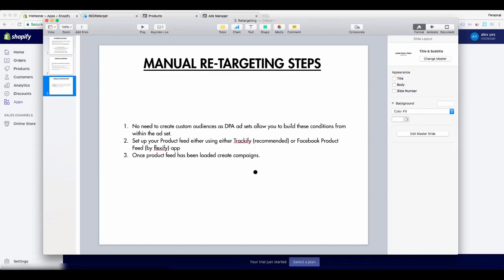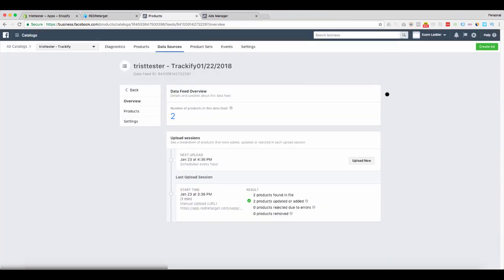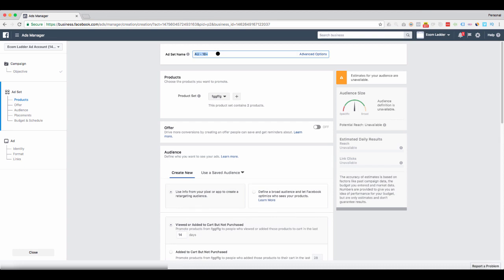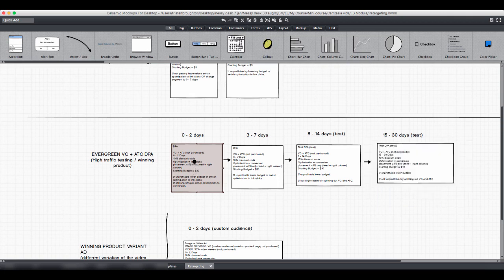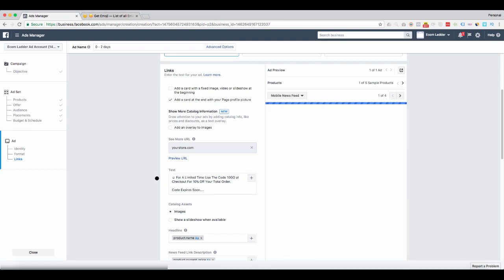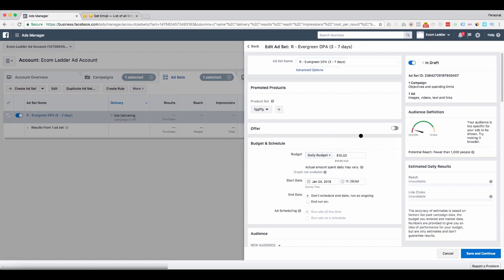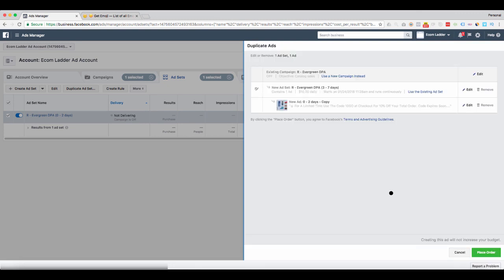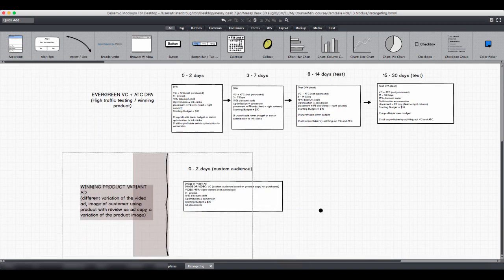7 2什么是DPA广告，如何设置？